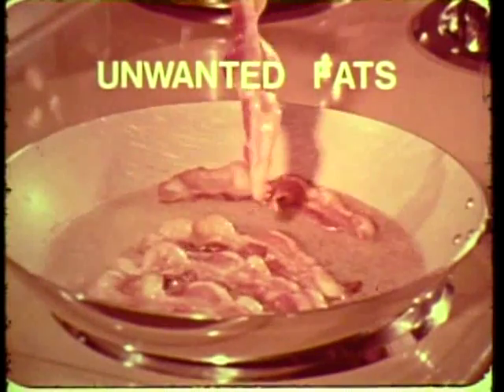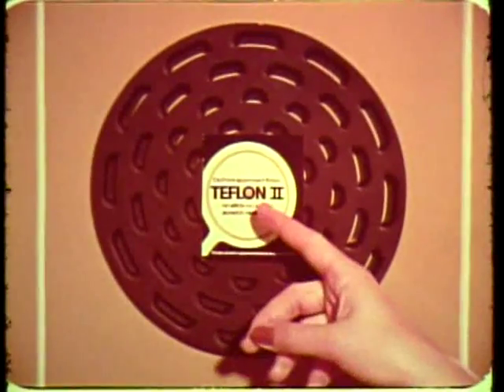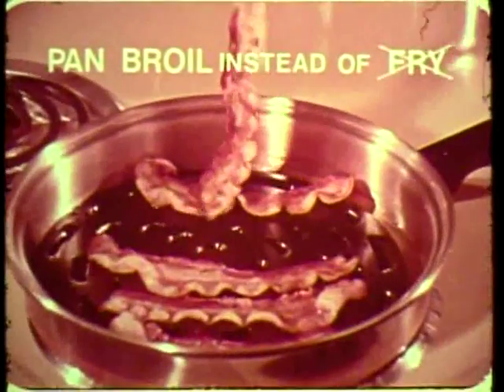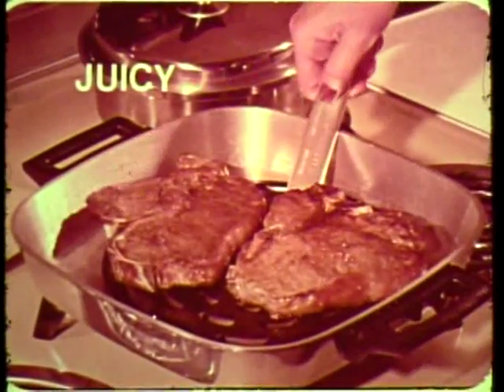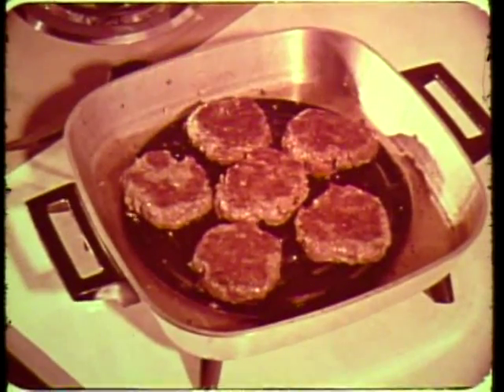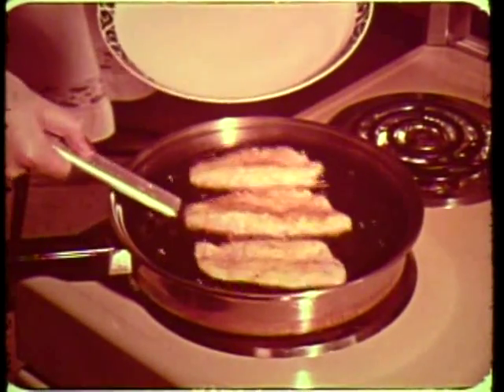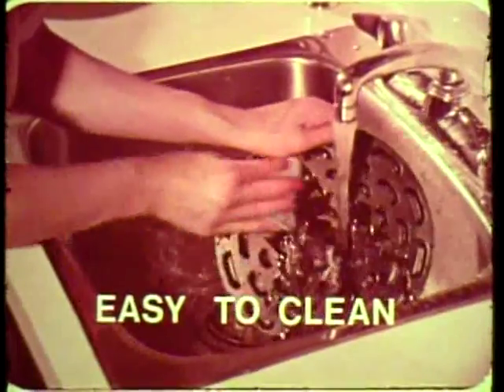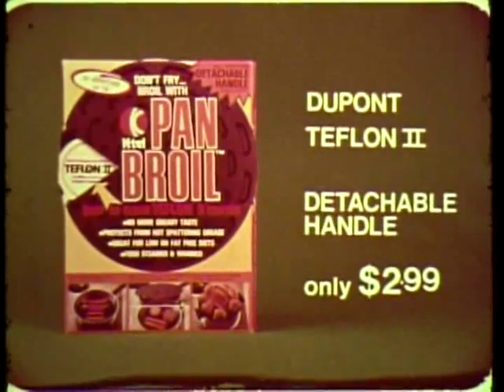K-tel "Pan-broil" commercial